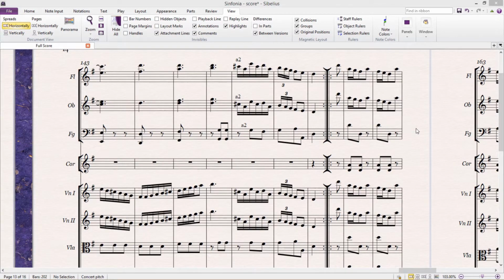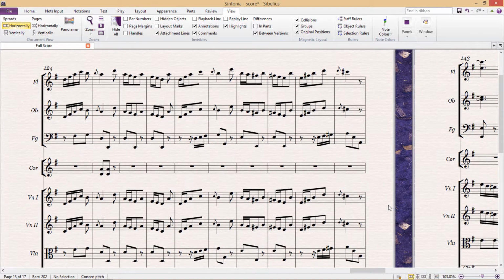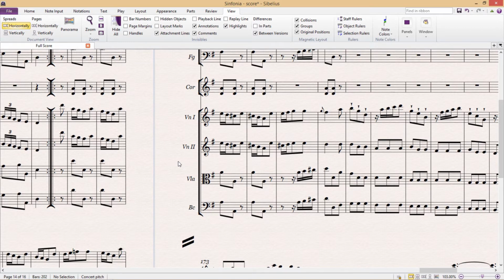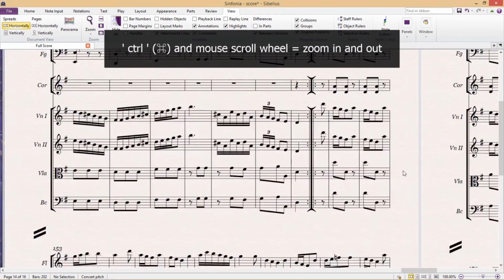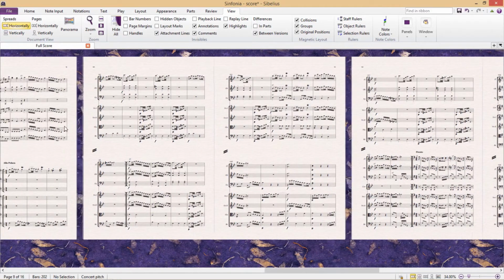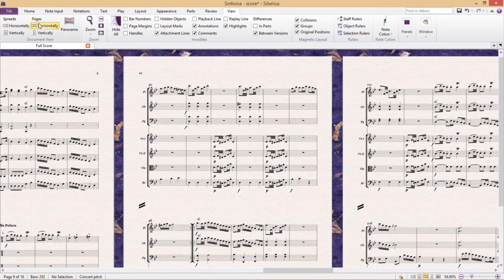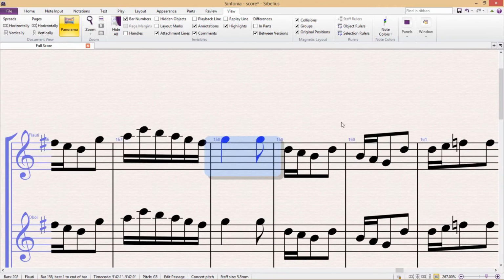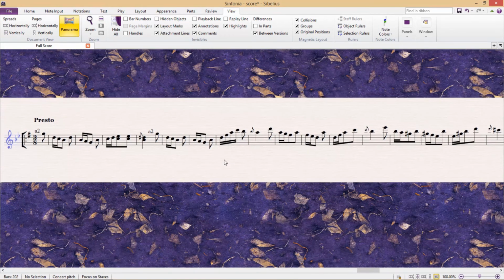Mastering Sibelius Navigation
A preview of course 1 of the online Udemy tutorial 'Take Your Sibelius Skills to the Next Level'

Using notation software doesn't have to be a painful, slow process. This course is designed to make you into a faster, more fluent, more advanced and professional Sibelius user.